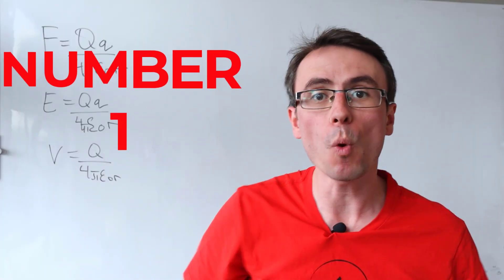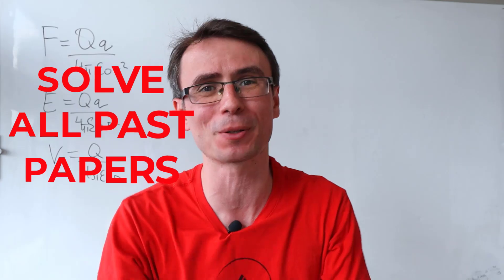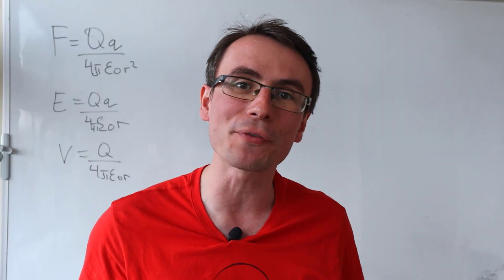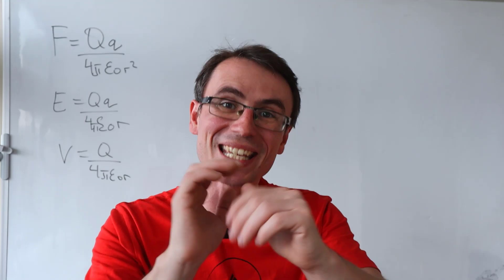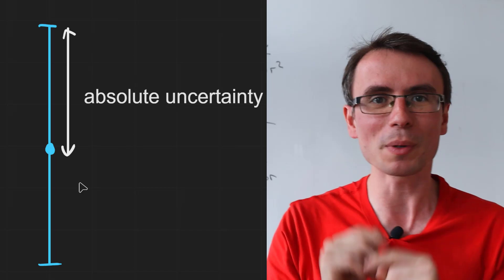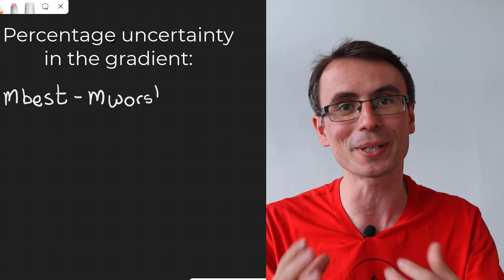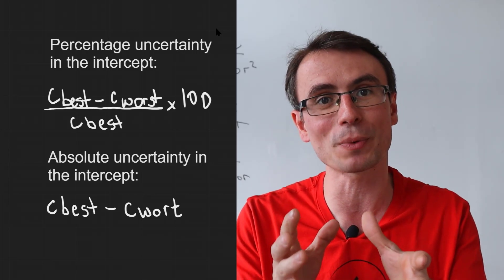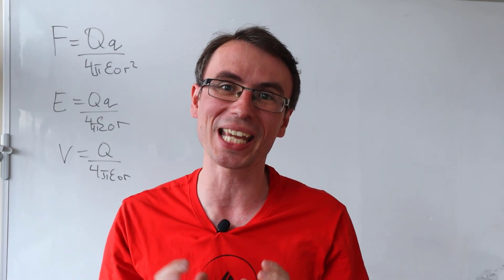How I'd prepare for Paper 3 in A Level Physics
Here is how I would prepare for paper 3 in A-Level Physics.
First I would make sure that all past paper questions are solved thoroughly and I understand every point of the mark scheme. I would put my problem solving skills to the test and ensure that I understand all the concepts behind them.
Then I would also do one final check of the entire specification and see if I have missed or not understood anything.